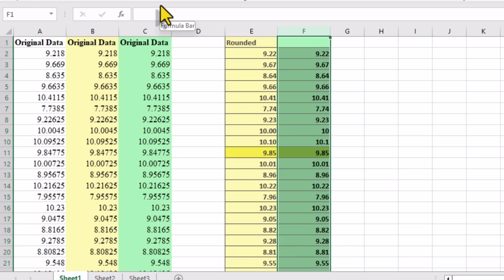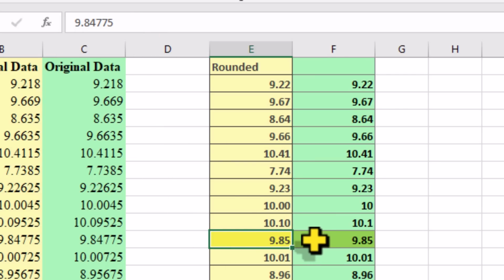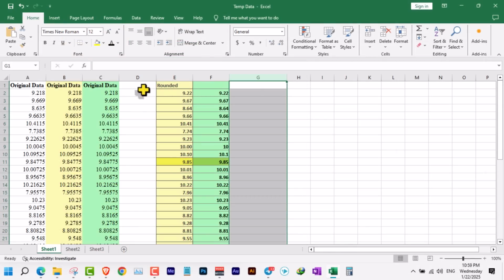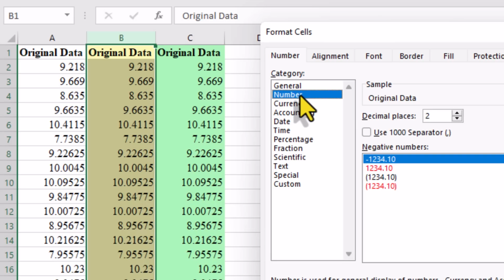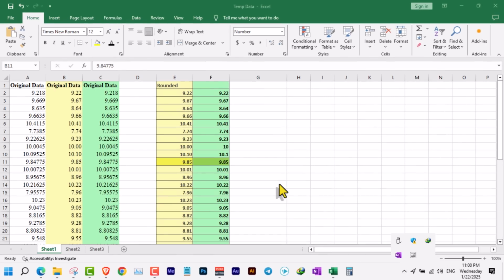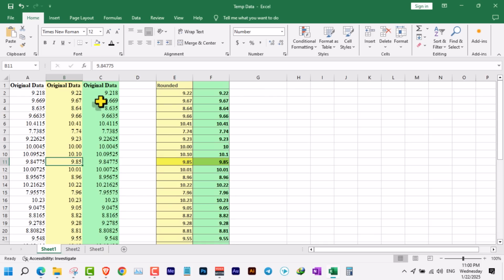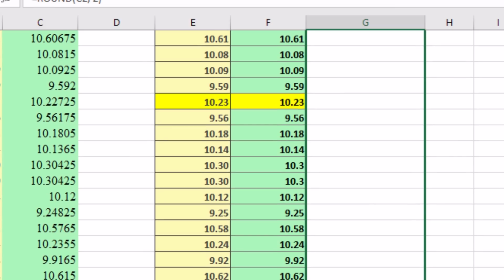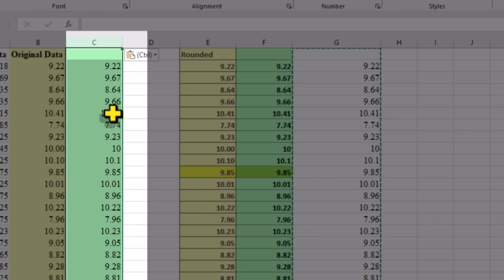Rounding numbers Excel 2025 simple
Excel round without rounding.
Excel rounding numbers.
Excel is rounding numbers.
Excel is rounding off numbers.
Excel rounding up.
Excel rounding to nearest 25.
Excel rounding to nearest whole number.
Excel round up to next whole number.